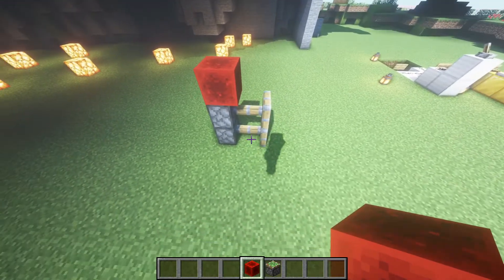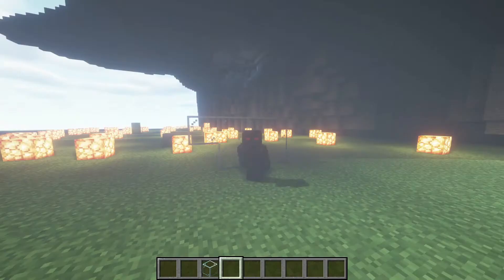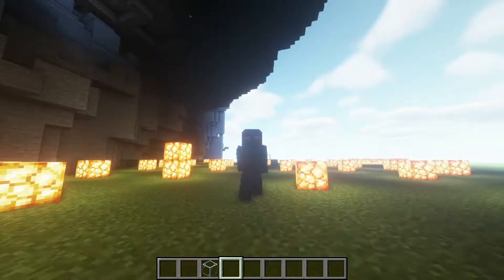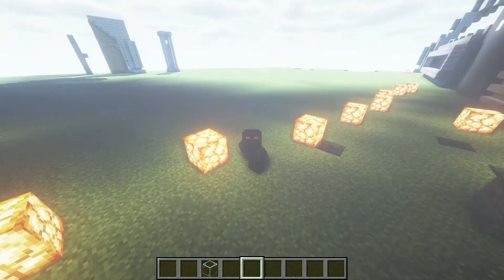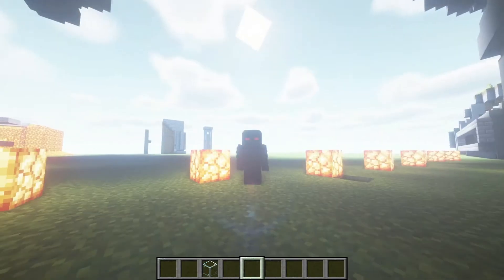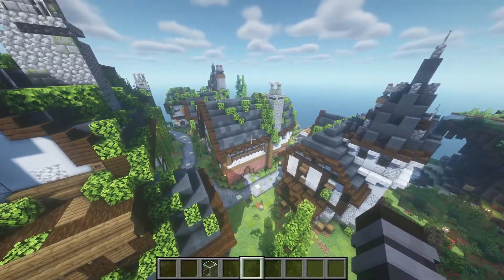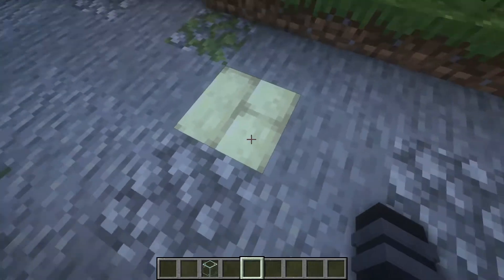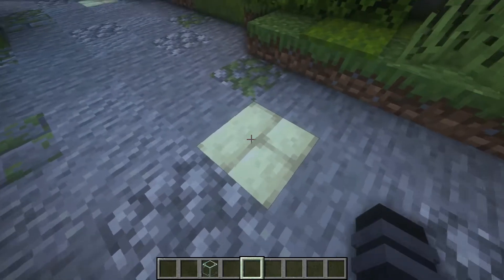😱NEW!😱 We're moving to JAVA!!!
POG! That's right, we're moving to java edition!